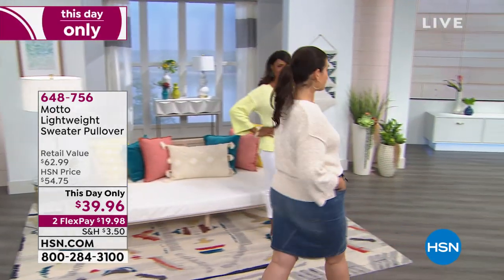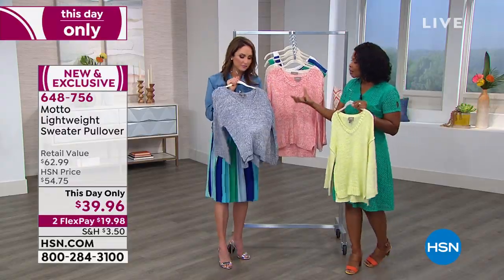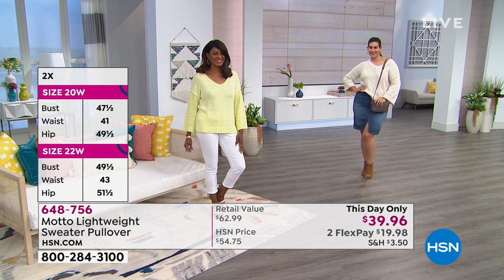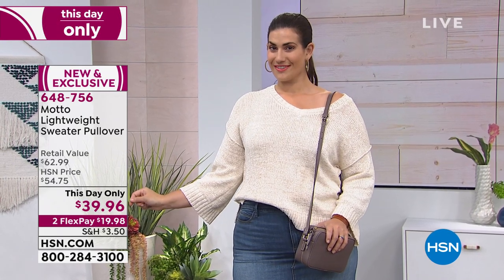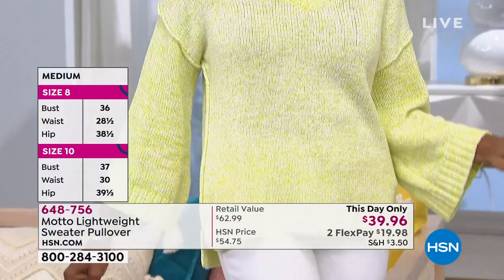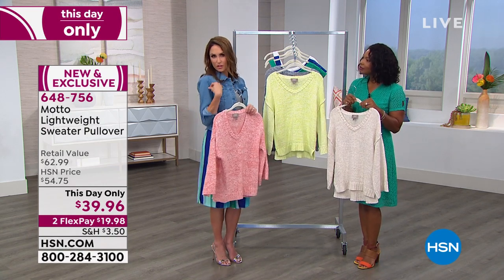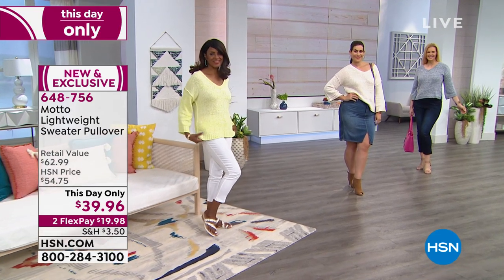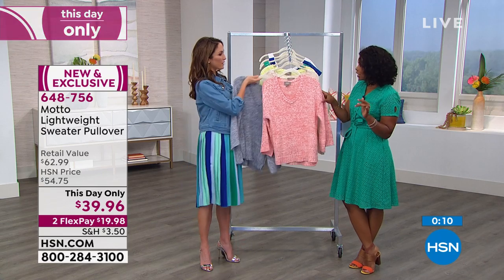Motto Lightweight Sweater Pullover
Top your highwaisted pants with this casual sweater. The dropped shoulders, short length and hilow hem give it a relaxed look that complements your favorite jeans.